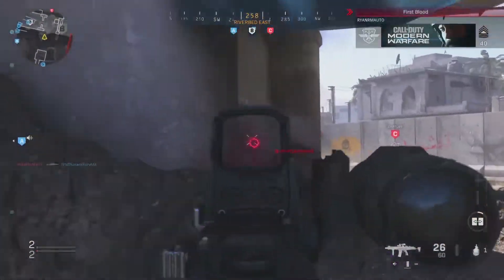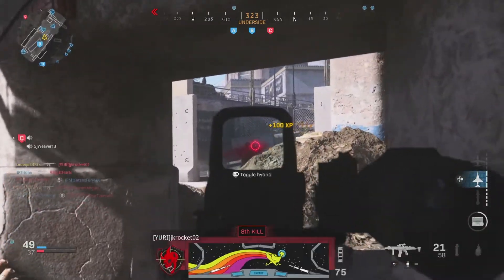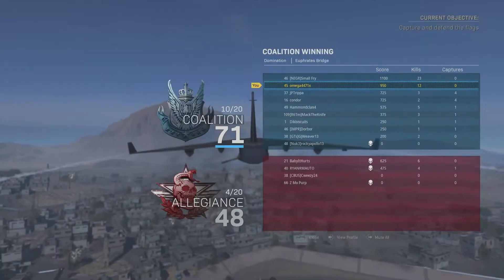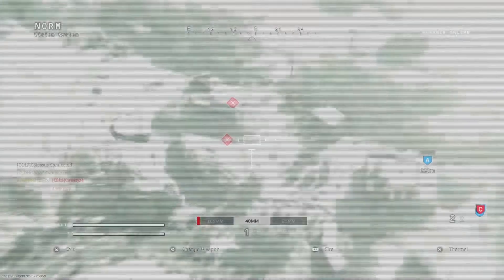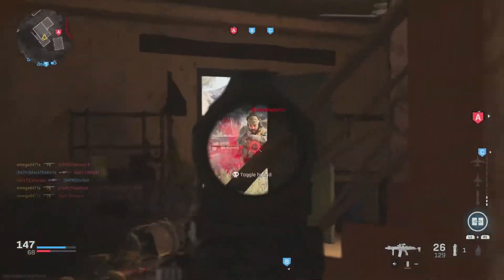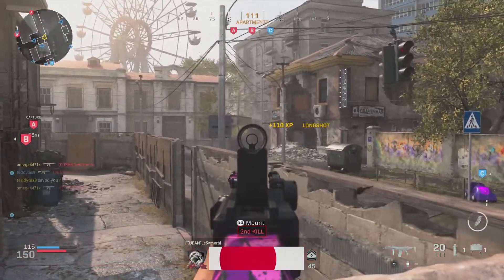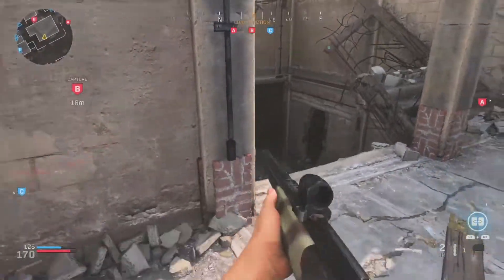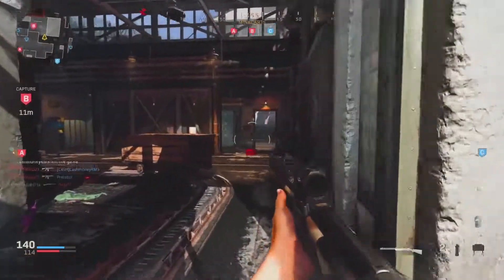10 Call of Duty Modern Warfare Tips To IMPROVE YOUR GAMEPLAY (Modern Warfare Tips and Tricks 2019)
*10 Call of Duty Modern Warfare Tips And Tricks To IMPROVE YOUR GAMEPLAY (Modern Warfare Tips 2019) *

Hey guys thank you for checking out this video! Today I wanted to make a guide on how to get better at call of duty modern warfare. I know many of you guys are struggling with campers and other annoying stuff that is hard to avoid. These are my 10 tips and tricks that I think can dramatically improve your gameplay in this game.

If you guys enjoyed the video or learned anything useful please drop a like on this video! If we can get 50 likes on this that would be amazing!